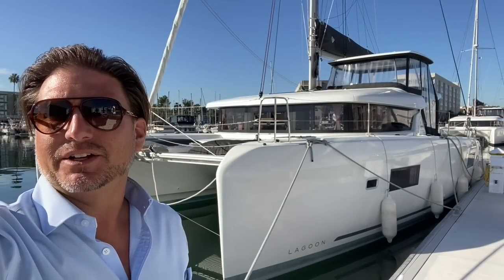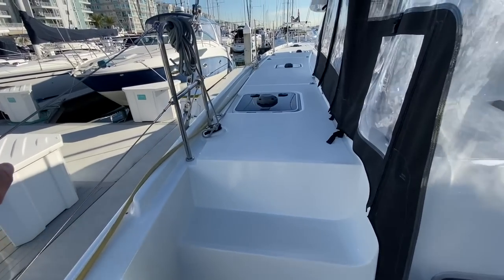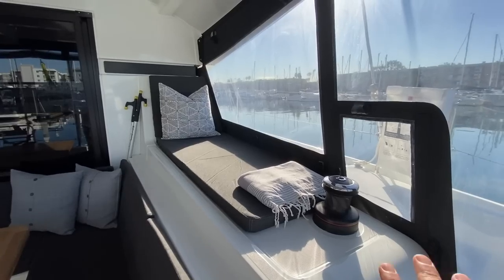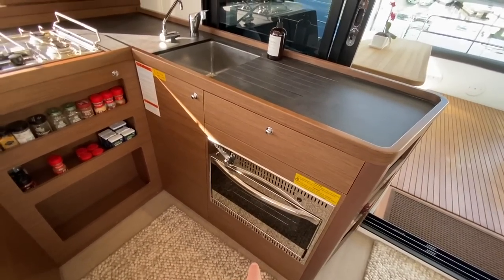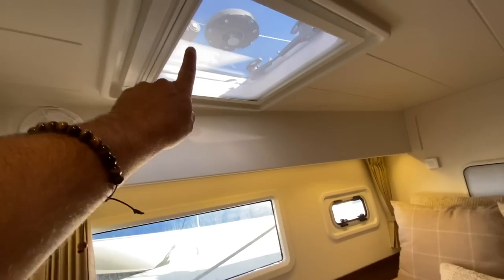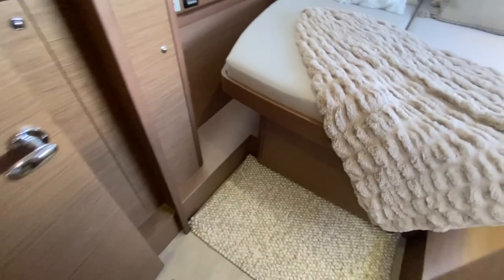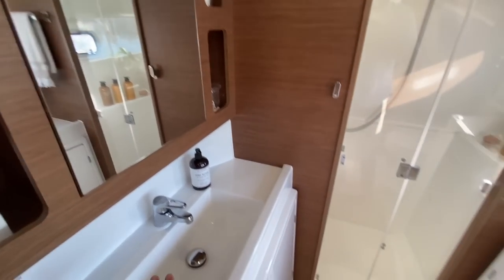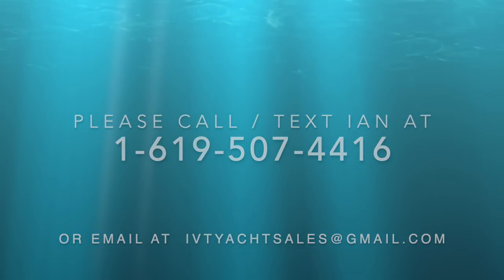2019 Lagoon 42 Catamaran For Sale in California Video Walkthrough Review Boat Test By: Ian Van Tuyl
Asking $695,000.00 LLC Owned and Available now... Call / Text